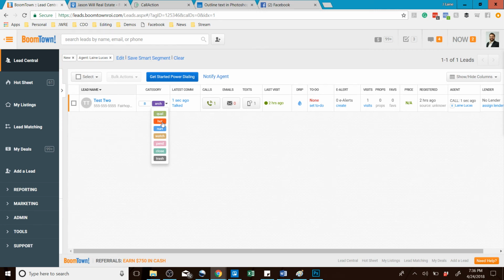Ep. 7 BoomTown: Lead Management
BoomTown CRM tips and training from a licensed real estate professional.